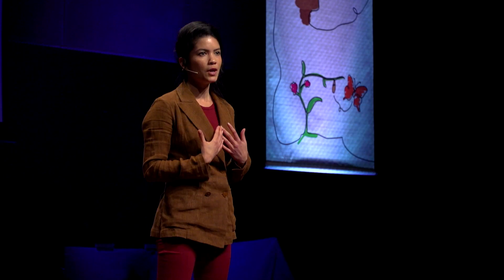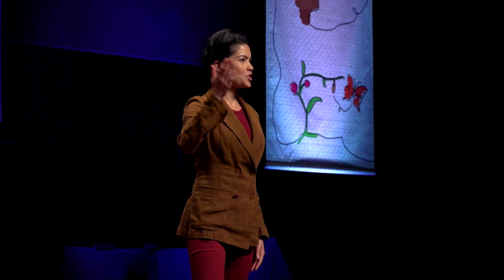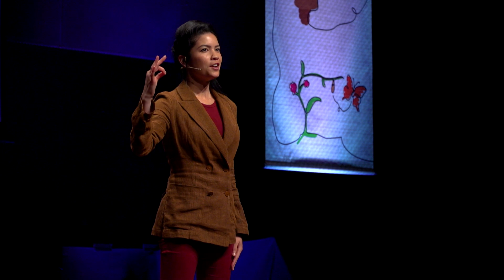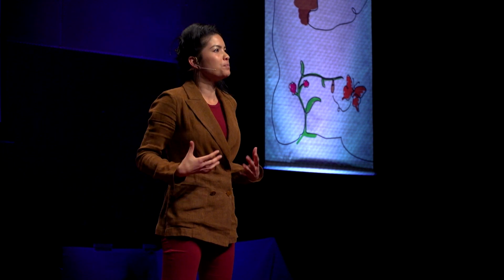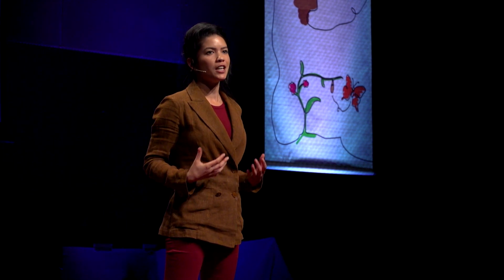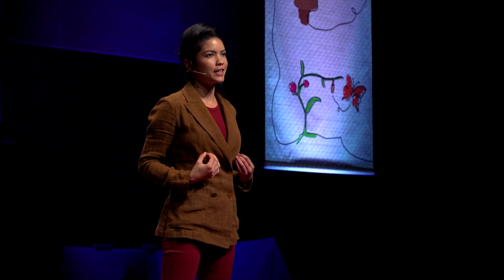How to design antifragile systems | Misha Kaur | TEDxCanberra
Misha Kaur discusses the importance of designing and creating antifragile systems so that we as individuals, and as a collective society, can thrive. Misha Kaur has over 13 years’ experience achieving transformative economic and social outcomes from both within and outside government, drawing on her expertise systems-thinking, design and behavioural economics, and her passion in pushing boundaries to create contemporary governments. Misha is also a doctoral candidate at UNSW. This talk was given at a TEDx event using the TED conference format but independently organized by a local community.